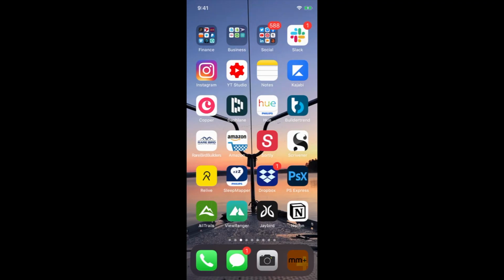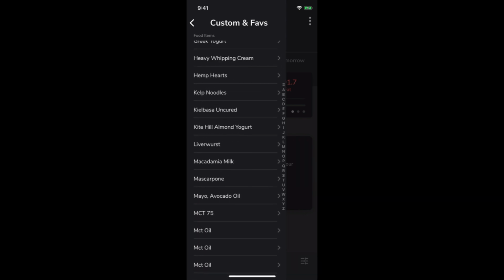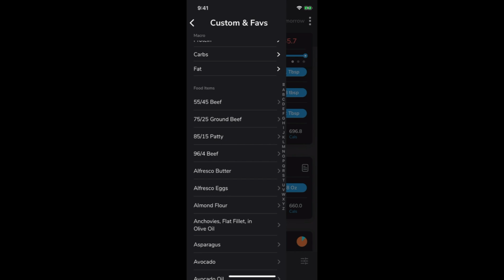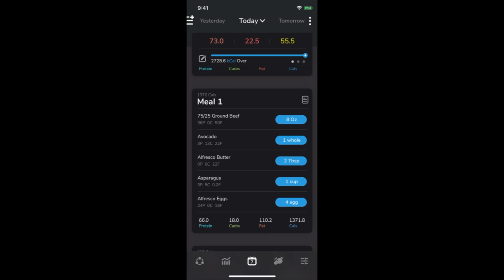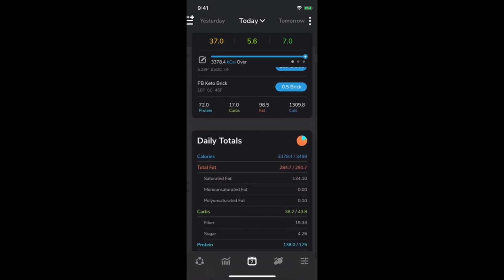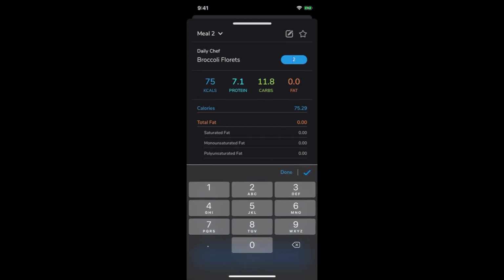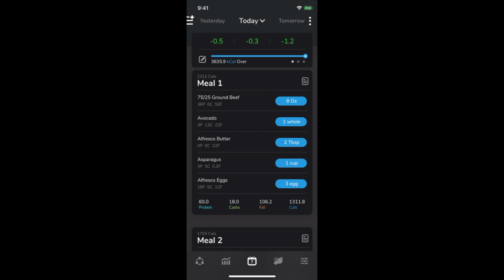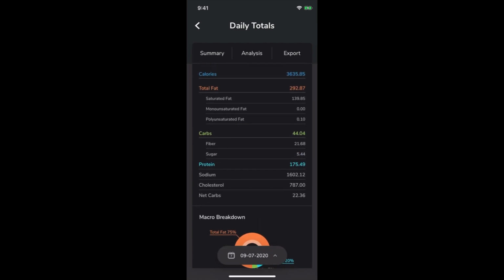Keto Meal Prep | How To Hit Your Target Macros | A.M.A.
This one dives into meal prep and how to prepare foods that hit your target macros.  Knowing the best way to allocate your macronutrients and distribute your caloric intake between your meals is hugely important!  In this video, I demonstrate how I prepare my meals based on a target macro goal.

If you write me a SOLID question, AND I use it in these youtube videos, I will send you a free package of Keto Bricks. Thanks for the help!